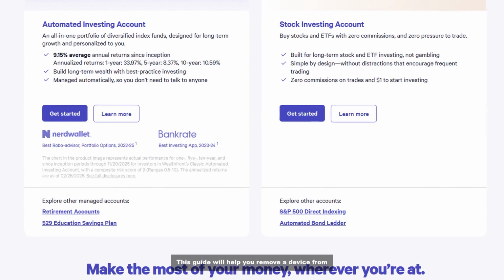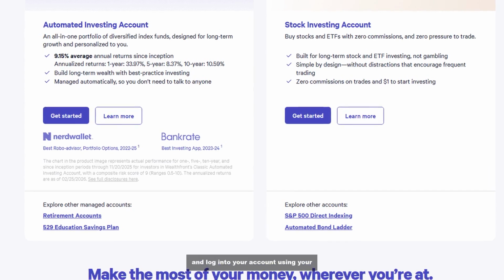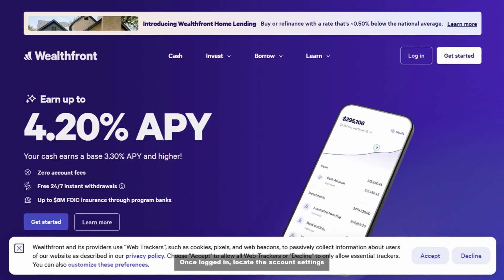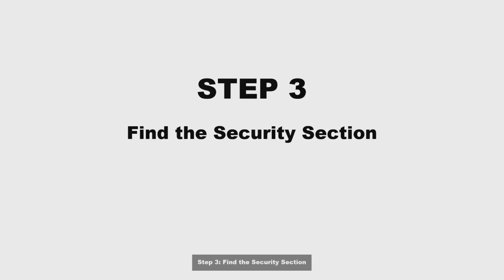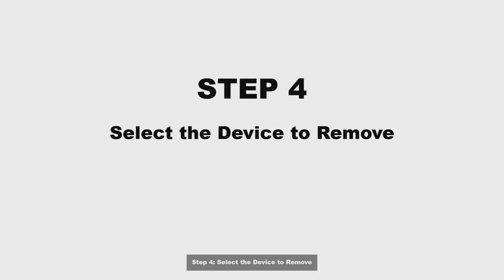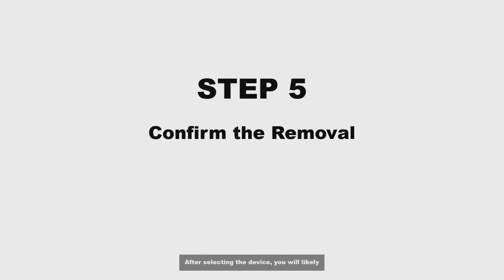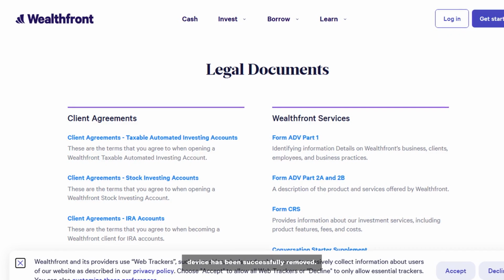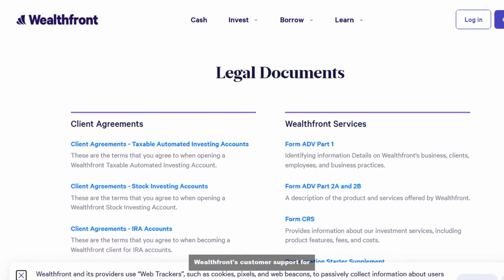How To Remove A Device On Wealthfront 2026 (FULL GUIDE)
In this video, we provide a comprehensive guide on how to remove a device on Wealthfront 2026. If you're looking to manage your devices effectively or troubleshoot issues, this FULL GUIDE is perfect for you.